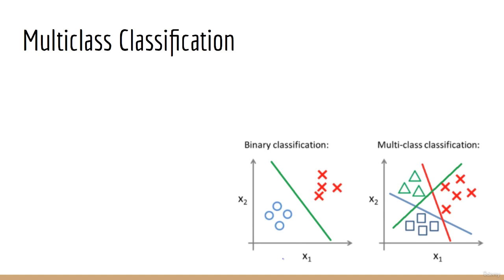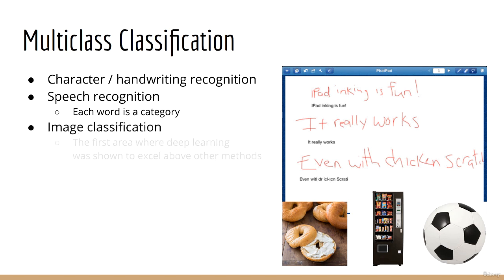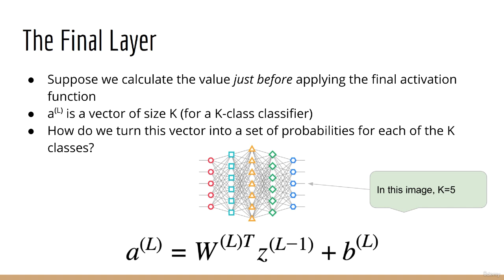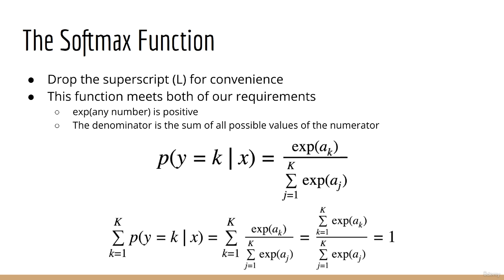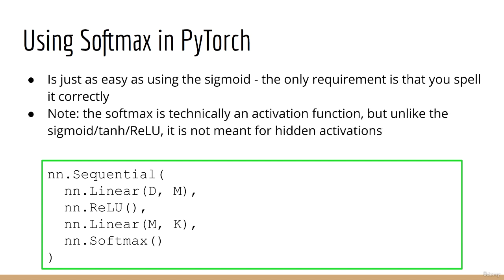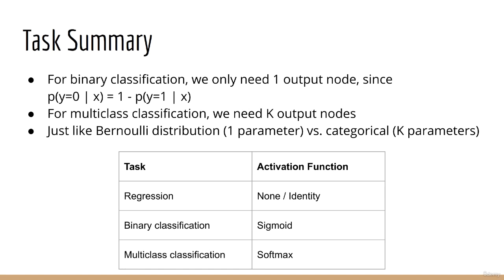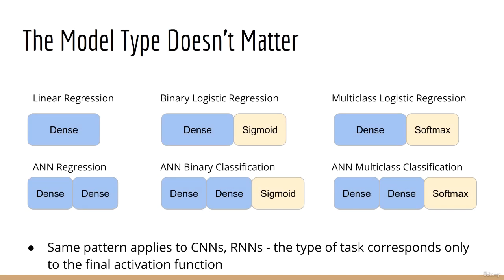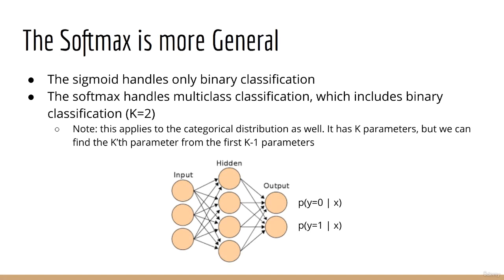Multiclass Classification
In this video, we explore multiclass classification, a technique used to categorize data into three or more classes. Learn how neural networks handle multiclass problems, the role of the softmax function, and how to implement multiclass classification in PyTorch.